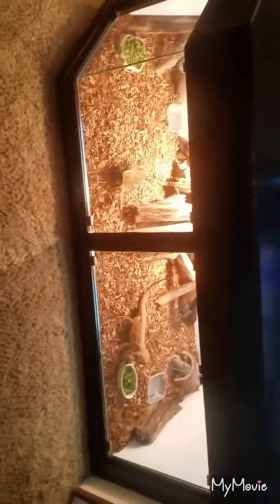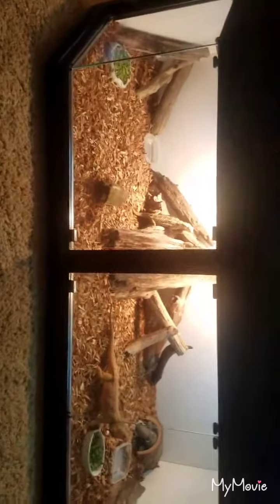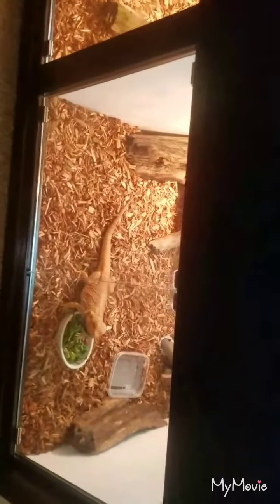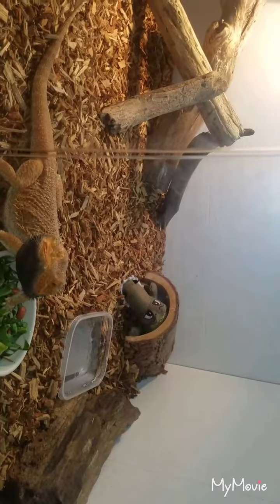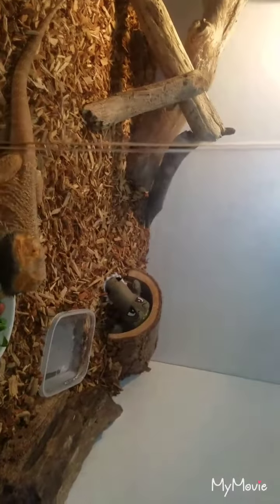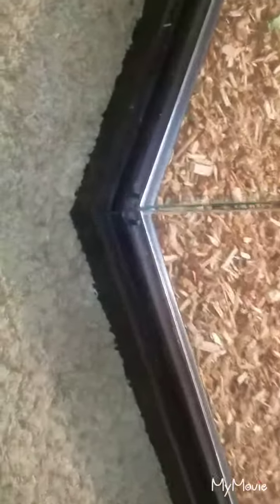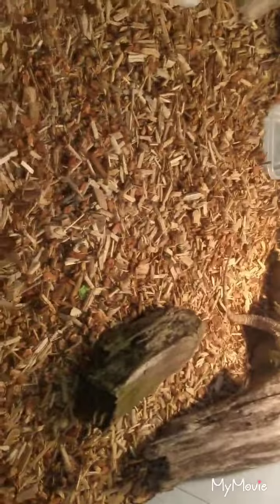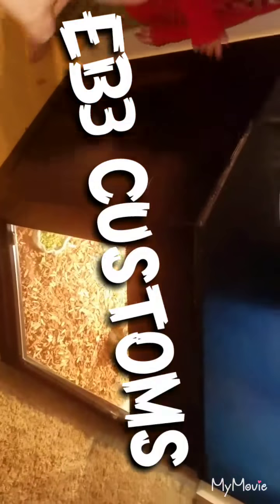New bearded dragon enclosure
New custom built bearded dragon enclosure